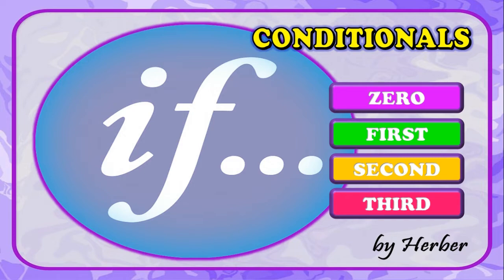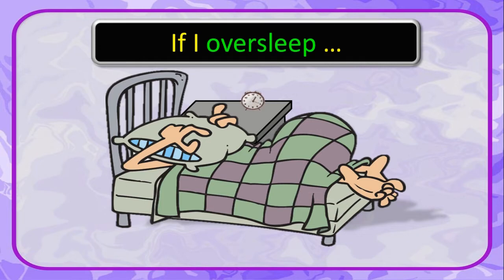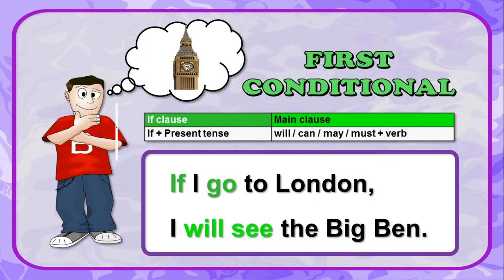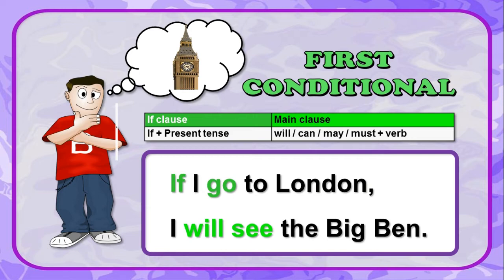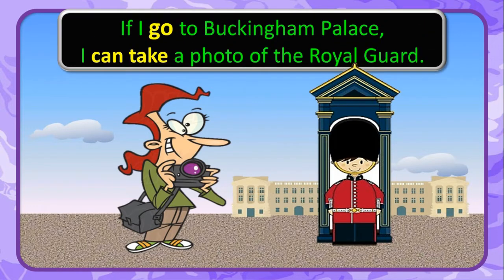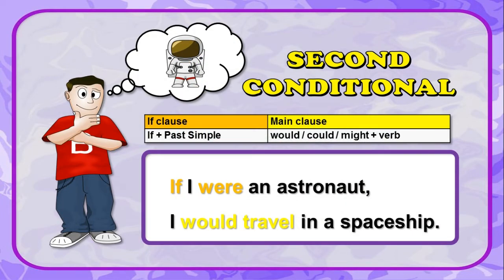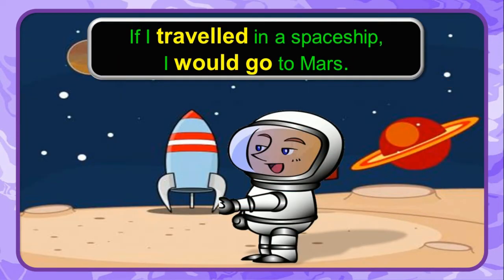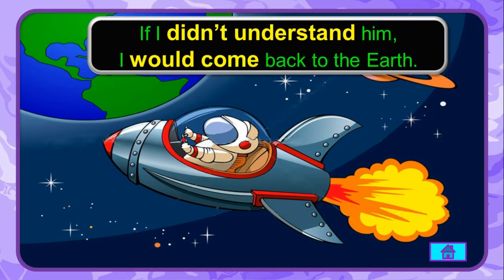Conditional Sentence | Pengertian, Rumus tiap Jenis, & Contoh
Dalam bahasa Indonesia, conditional sentence berarti kalimat pengandaian. Kalimat ini bisa digunakan untuk mengungkapkan sebab akibat, kemungkinan terjadinya suatu hal, maupun menyatakan pengandaian atas hal yang sebetulnya tidak mungkin terjadi.

Terdapat 4 jenis conditional sentence yang masing-masing jenisnya menggunakan bentuk tenses yang berbeda. Akan tetapi, pada dasarnya semua conditional sentence terdiri atas if clause dan main clause.

Conditional Sentence Tipe 0
Conditional sentence tipe 0 digunakan untuk menyatakan sebab akibat akan sebuah fakta yang sudah umum diketahui kebenarannya. Jika hal A terjadi, maka akan menyebabkan hal B.

Rumus:
If + simple present tense, simple present tense

Simple present tense + if + simple present tense

Contoh:

If you heat butter, it melts.

The ground gets wet if it rains.

Conditional Sentence Tipe 1
Conditional sentence tipe 1 digunakan untuk mengekspresikan suatu hal yang sangat besar kemungkinannya terjadi di waktu yang akan datang jika kita melakukan sesuatu.

Rumus:
If + simple present tense, simple future tense

Simple future tense + if + simple present tense

Contoh:

If you go now, you will arrive there on time.

I will buy a new bike if I pass the exam.

Conditional Sentence Tipe 2
Conditional sentence tipe 2 digunakan untuk mengungkapkan sesuatu yang tidak realistis atau sangat kecil kemungkinannya untuk terjadi. Karena itu, tipe ini cocok untuk menyatakan angan-angan kita.

Rumus:
If + simple past, present conditional

Present conditional + if + simple past

Contoh:

If I lived in Seoul, tonight I would go to that concert. (Kenyataannya saya tidak tinggal di Seoul, sehingga saya tidak bisa pergi ke konser itu)

I would play roller coaster every day if I owned a theme park. (Kenyataannya saya tidak memiliki taman bermain sendiri, jadi saya tidak bisa bermain roller coaster setiap hari)

Conditional Sentence Tipe 3
Conditional sentence tipe 3 digunakan untuk menyampaikan pengandaian atas kejadian yang sudah terjadi di masa lalu. Karena sudah terjadi dan tidak bisa diubah lagi kenyataannya, kita hanya bisa mengungkapkan pengandaian apa yang akan terjadi jika kejadian tersebut berjalan berbeda dari kenyataan.

Rumus:
If + past perfect, perfect conditional

Perfect conditional + if + past perfect

Contoh:

If I had left my house earlier, I wouldn’t have missed the train. (Kenyataannya saya telat berangkat dari rumah, sehingga saya ketinggalan kereta)

If she had called me yesterday, I would have been happy. (Kenyatannya kemarin dia tidak menelpon, sehingga saya sekarang tidak merasa senang)

Nah, mudah bukan untuk membedakan kegunaan conditional sentence ini masing-masing tipe? Sekarang, kamu pun bisa membuat conditional sentence sesuai dengan kegunaannya dengan benar.